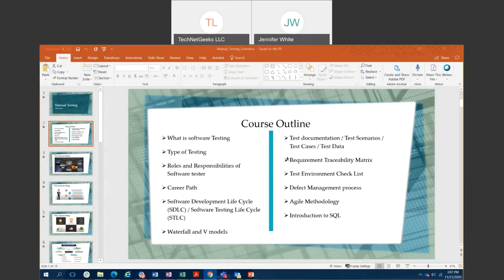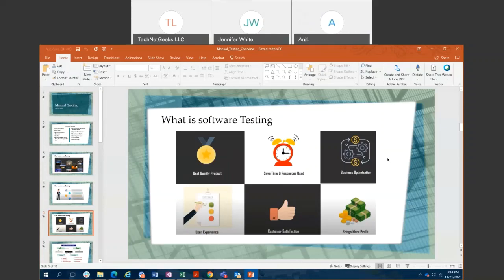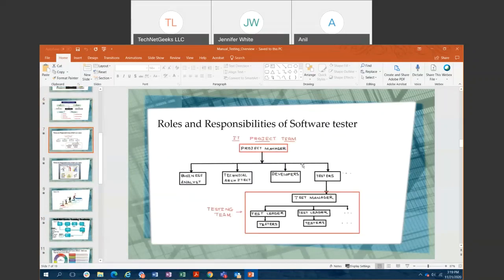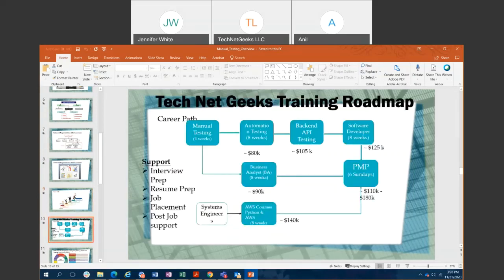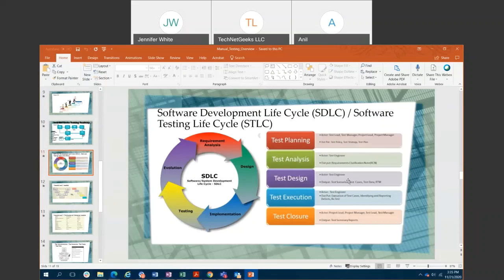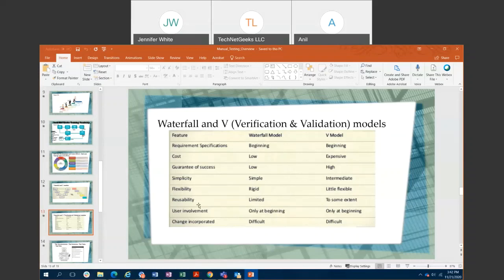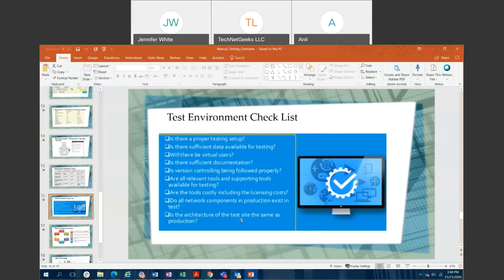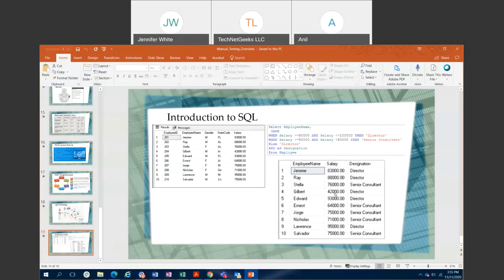QA Intro by TechNetGeeks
What is Software Testing, Manual Testing, Test Cases, Test Plan, How to report a Bug in Software Testing.